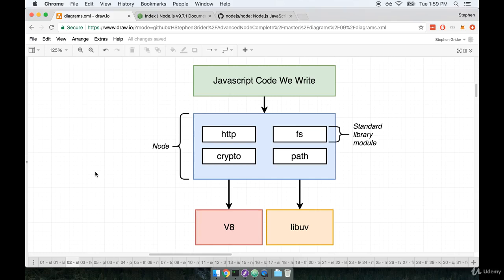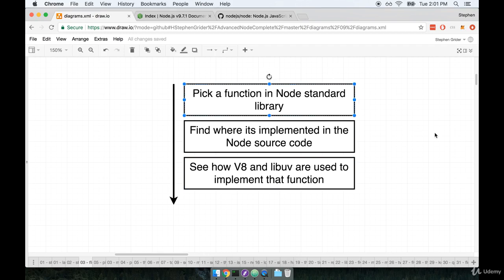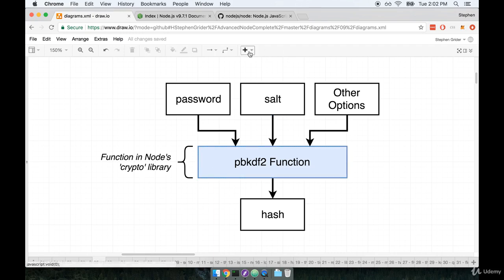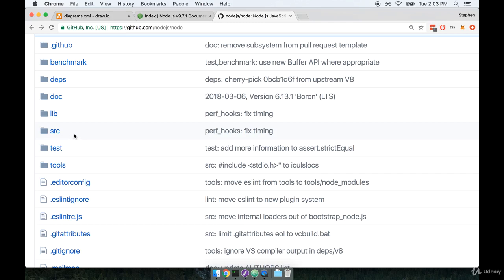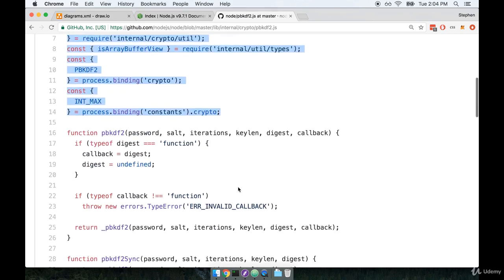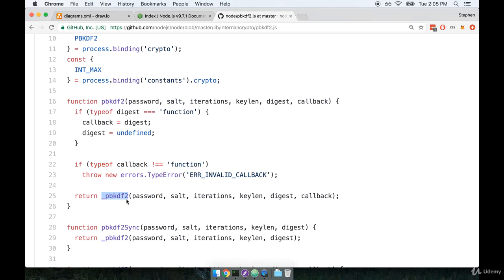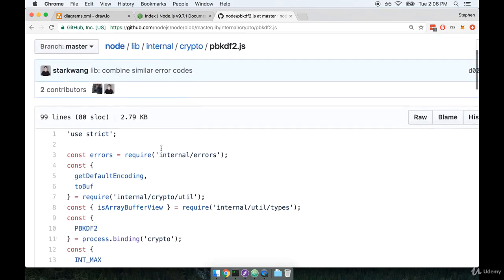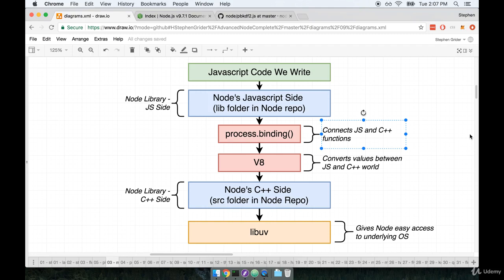5 Module Implementations